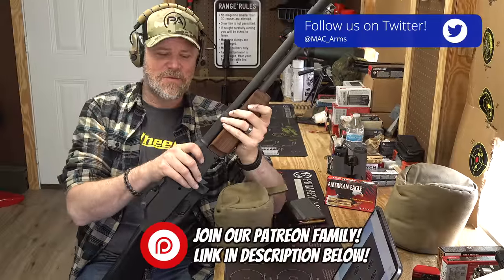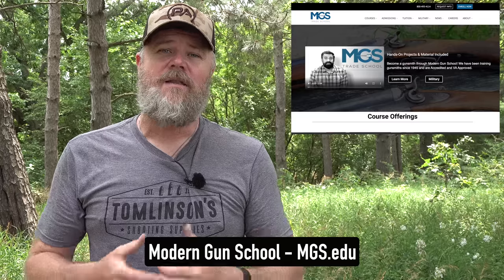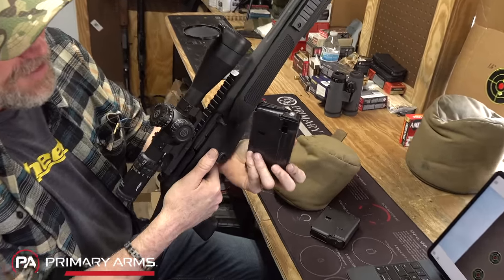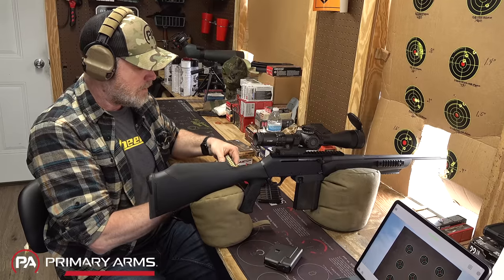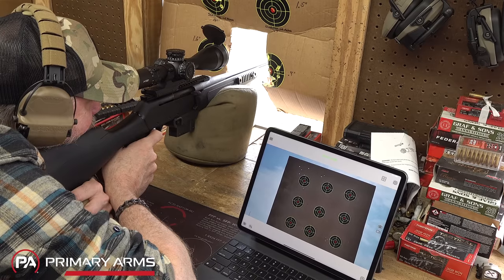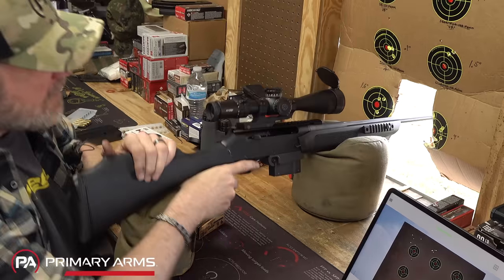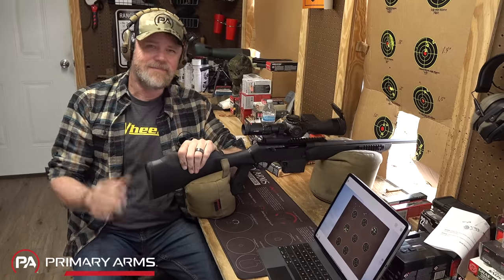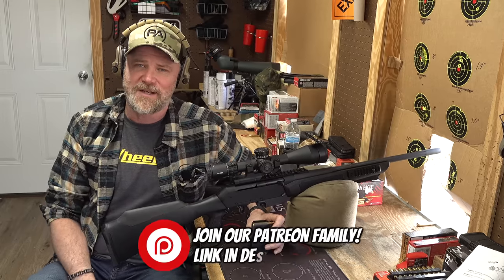What is this thing? The FNAR in .308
The FNAR was a neat rifle, just over priced and weak on features. The FNAR is based on the BAR Mk III rifle which was designed by the grandson of John Browning.